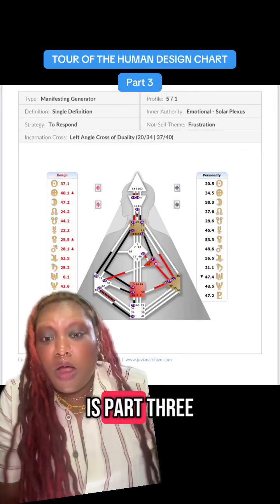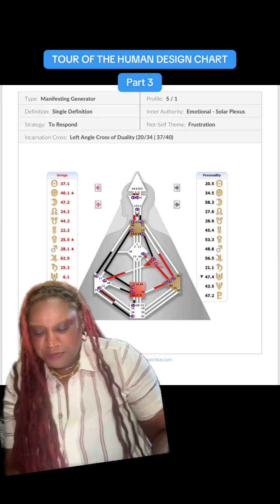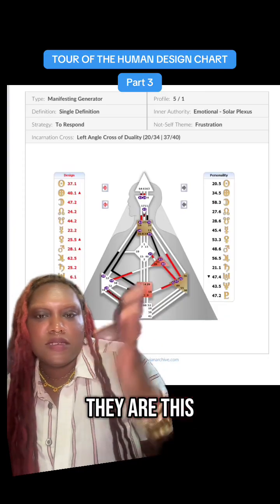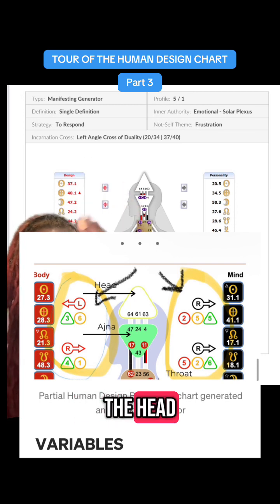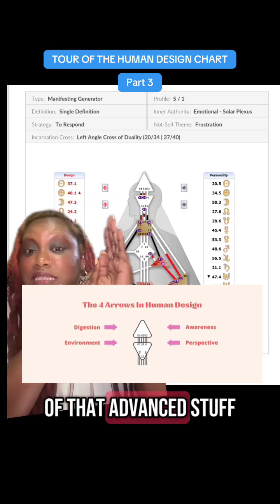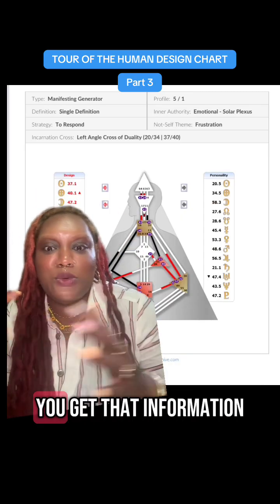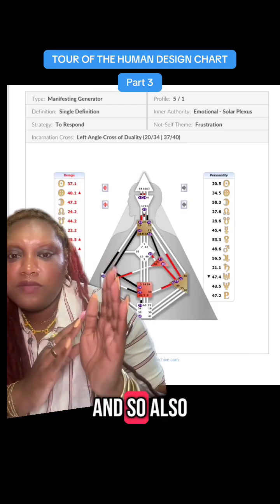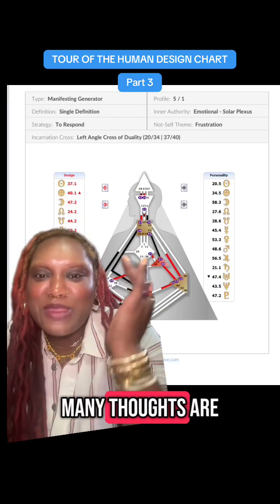Human Design Bodygraph Tour Part 3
Human Design is a self-awareness and self-discovery system that combines elements of astrology, the I Ching, Kabbalah, chakras, and quantum physics to create a unique "blueprint" of an individual's energetic makeup. It aims to help people understand their inherent strengths, weaknesses, and tendencies, guiding them towards a more authentic and fulfilling life.